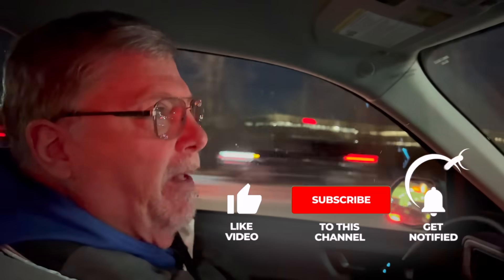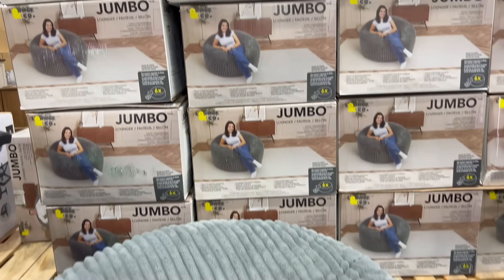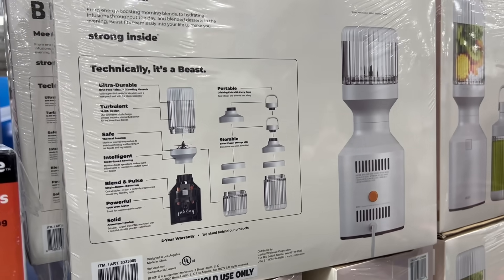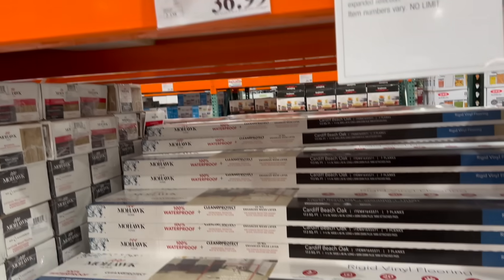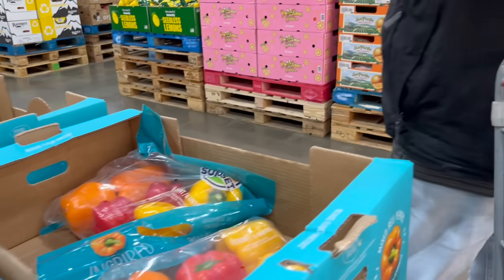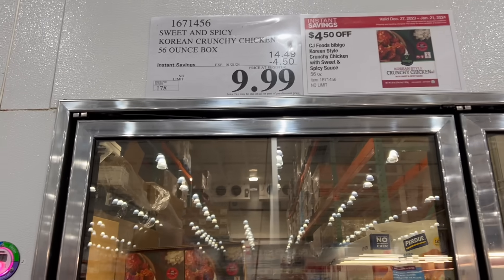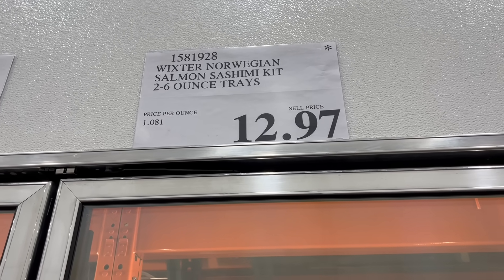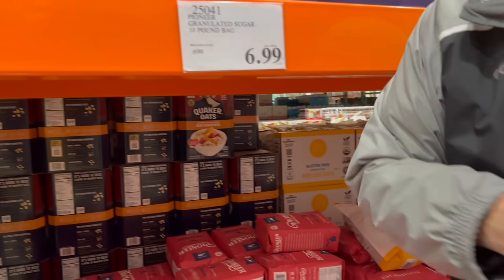IT's A COSTCO HAUL! We are stocking up! SHOP WITH US!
We are stocking up on everyday items that we use during the Costco January Sale. Items that do not go bad like Charmin toilet paper and Kleenex.

Note that we are currently in the state of Indiana and prices and product may vary depending on your location.